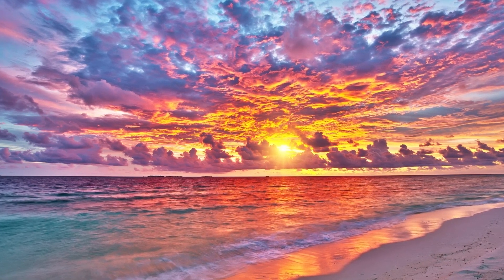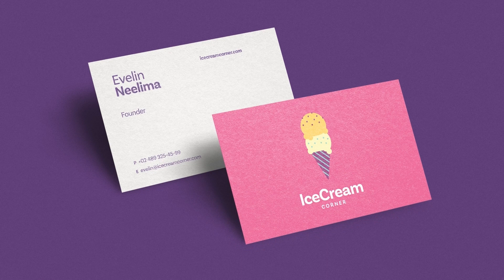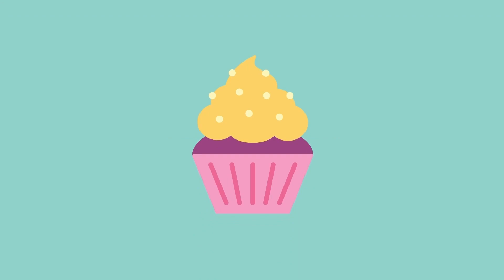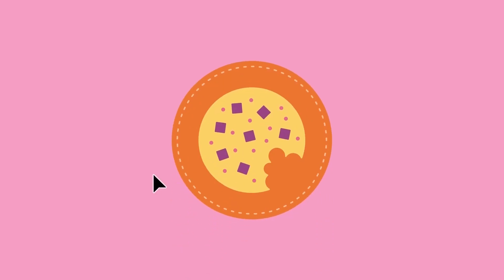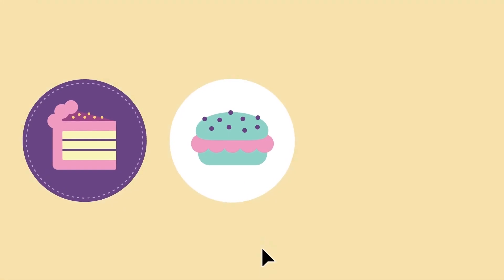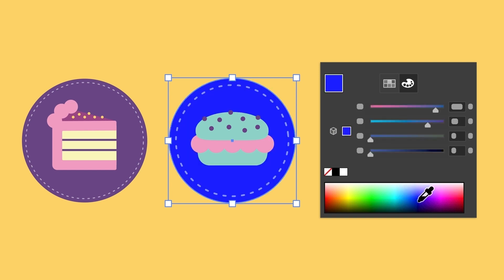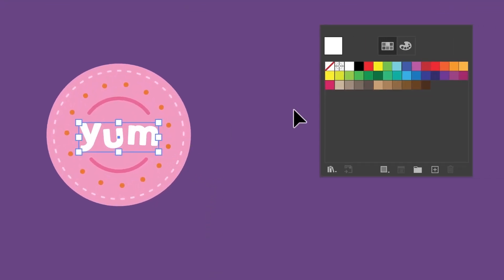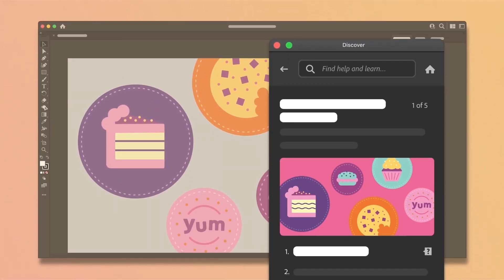Jump into Color in Adobe Illustrator | Adobe Creative Cloud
This video introduces you to mixing and applying color to fill an object and its border. After watching this quick introductory video, click the link below to explore a hands-on tutorial inside Adobe Illustrator. In the hands-on tutorial in Illustrator, you'll create and apply your color to the fill and stroke of artwork.

Content of this video:
00:00 Intro
00:20 Why is color so important?
00:50 Understand stroke and fill
01:05 Stroke and fill in Illustrator
01:13 The different types of strokes and fills
01:22 How do you apply color?
01:32 Make your own color
02:00 What is a swatch?
02:26 Recap!
02:35 Outro